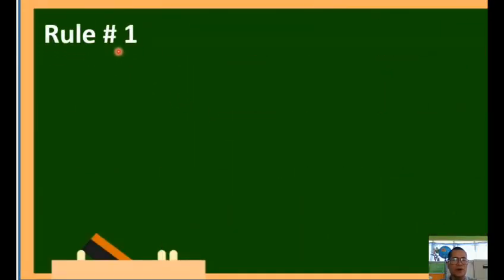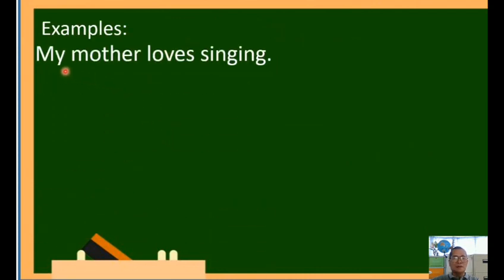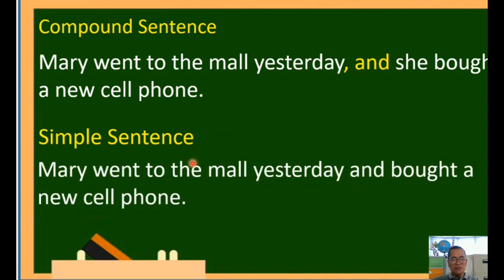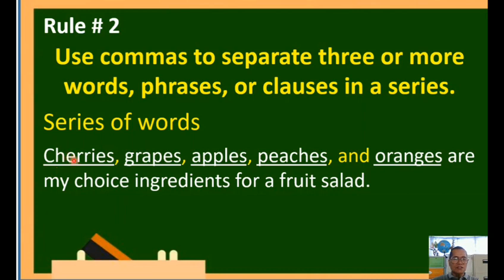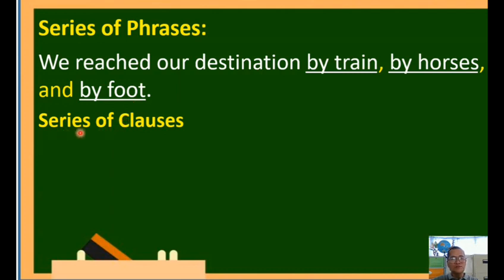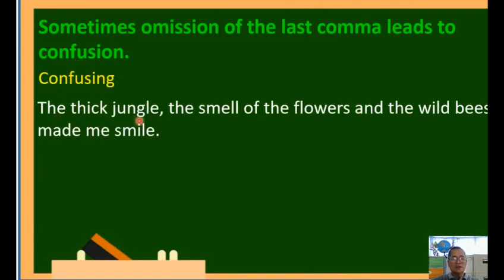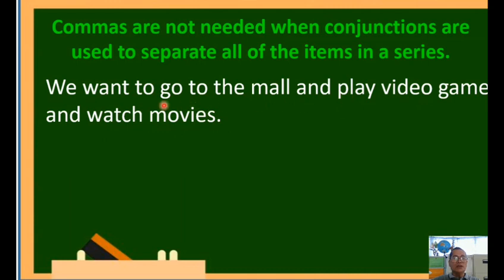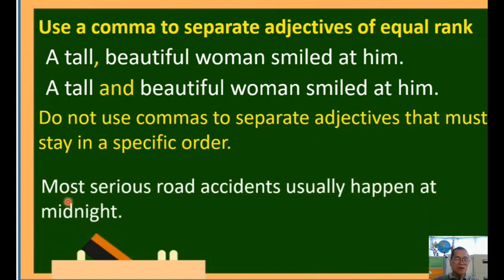HOW TO USE COMMA IN A SENTENCE PART 2 (PAPANO MATOTONG MAG-ENGLISH) English Bytes with Sir Ibon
The content of this video entitled HOW TO USE COMMA IN A SENTENCE PART 3 (PAPANO MATOTONG MAG-ENGLISH) English Bytes with Sir Ibon is the other half of the first version HOW TO USE COMMA. This video illustrates in details the DOS and DONTS in using comma in different kinds of sentences.

how to use comma and semicolon in a sentence
how to use a comma between two independent clauses
how to add comma to count in power bi
how to use a comma correctly
how to use comma separated values in sql where clause
how to use comma as decimal point in excel